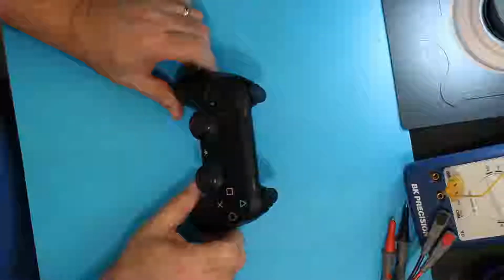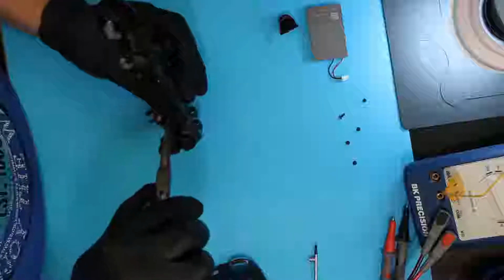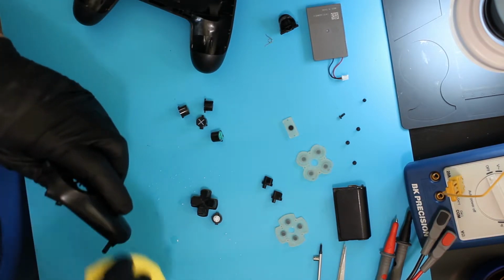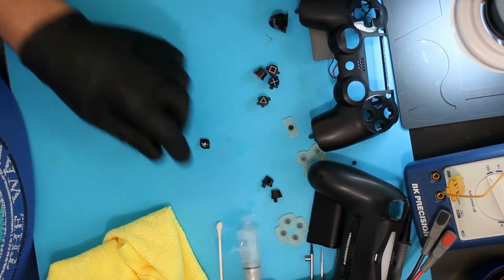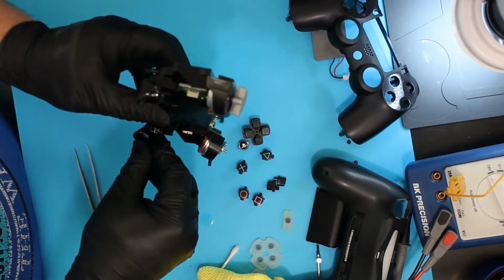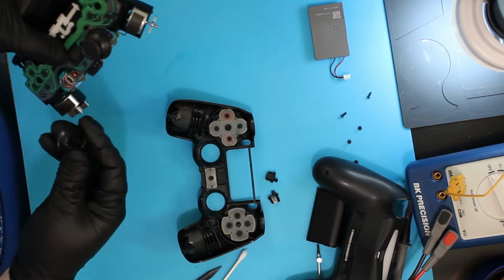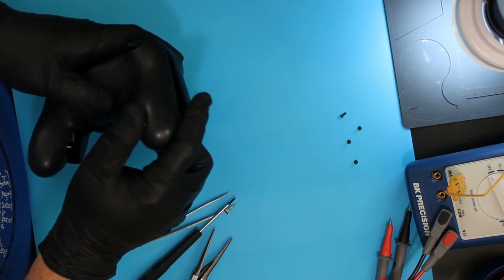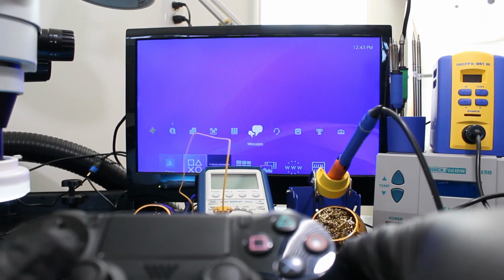02 CUH-ZCT1U DualShock 4 Controller Refurbish/Testing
02 CUH-ZCT1U DualShock 4 Controller Refurbish and Testing